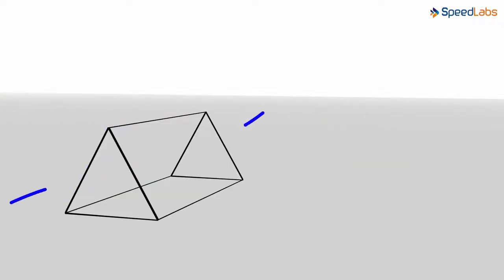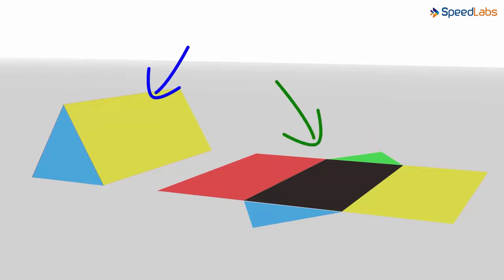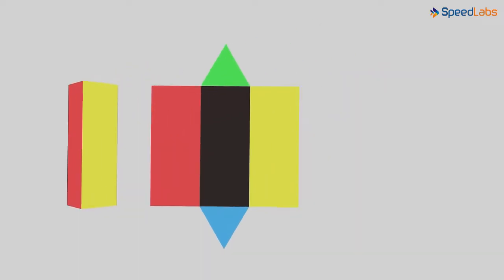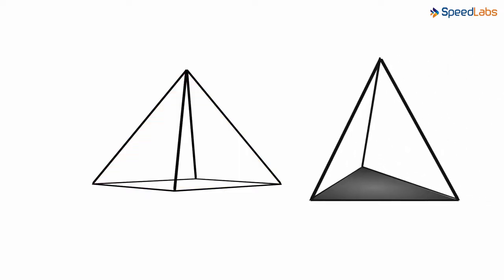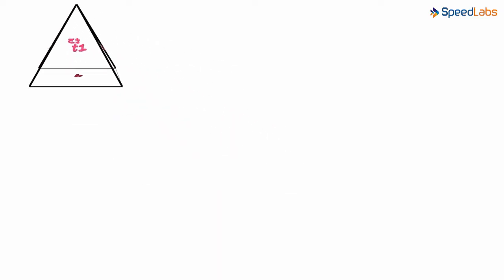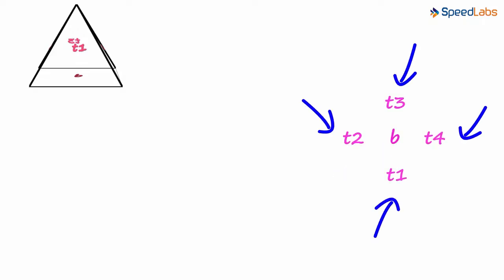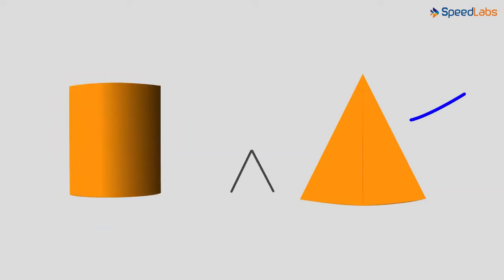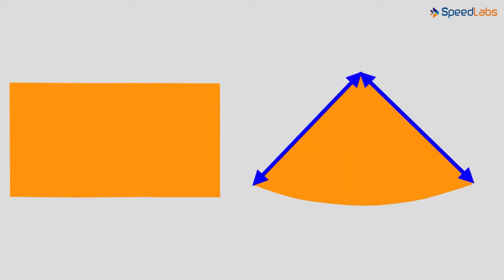Class-7-Mathematics-Ch-15-Visualising Solid Shapes-Topic- Nets of Solids Part 2